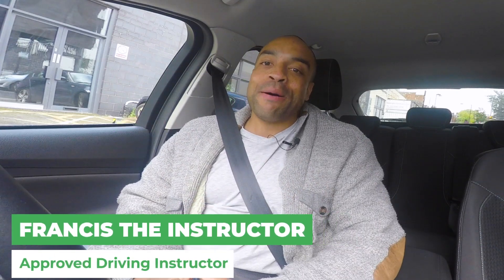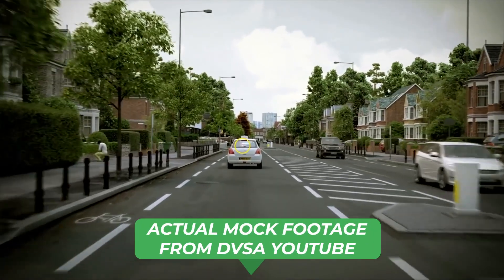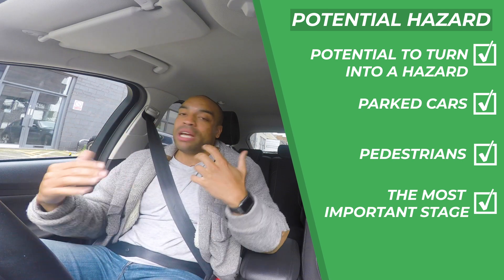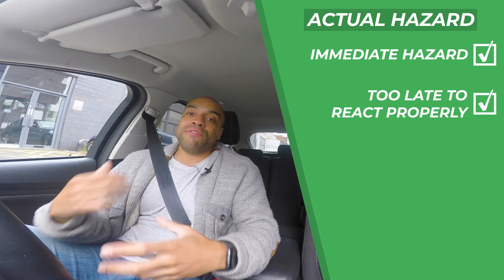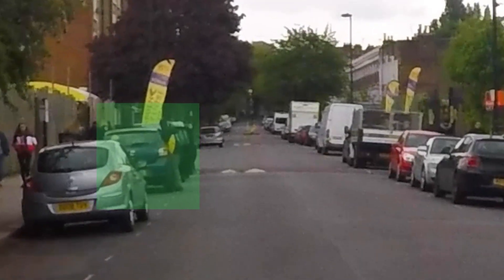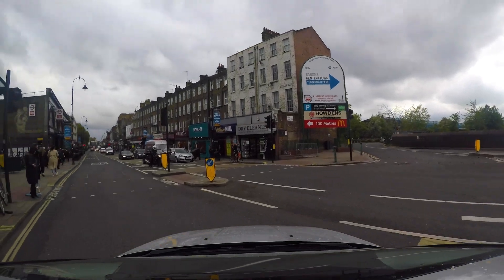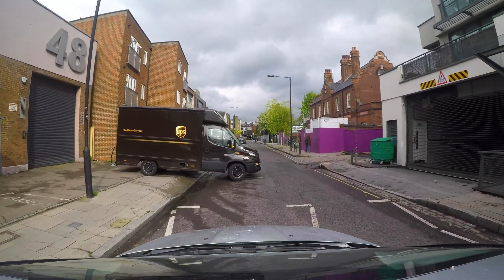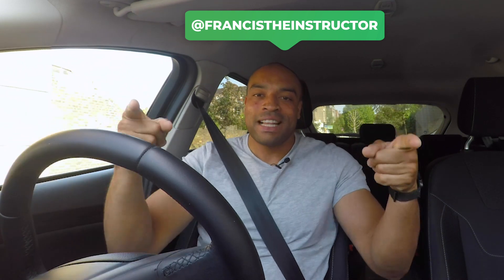How To Pass The Hazard Perception Test | Updated 2024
As part of the DVSA Theory Test in UK Learner's must take a driving Hazard Perception Test. The Hazard Perception test, introduced in 2002, is an interactive test that assesses how well a learner driver can spot and react to various hazardous situation on the road.

In this video Francis The Instructor gives an overview of why the Hazard Perception Test was introduced into the UK Theory Test, what to expect in the Hazard Perception Test and some real life examples and tips. He also explains the difference between Potential Hazards, Developing Hazards and Actual Hazards.

If you passed your Driving Test before the Hazard Perception Test was introduced, this is still a very important video to watch to make the roads safer.

00:00 - Intro
00:27 - The reason for training for hazard perception
00:56 - Hazard perception example
01:26 - Hazard perception test explained
01:47 - Hazard perception test scoring system
02:32 - A potential hazard
03:23 - A developing hazard
03:43 - An actual hazard
03:54 - When to click on the hazard perception test
04:42 - M S M driving tip
04:50 - Real life examples Hazard perception
05:08 - O U T driving tip
06:45 - Stay alert
08:45 - S S S Actual hazard
09:50 - Outro